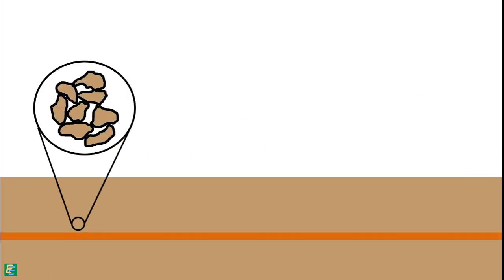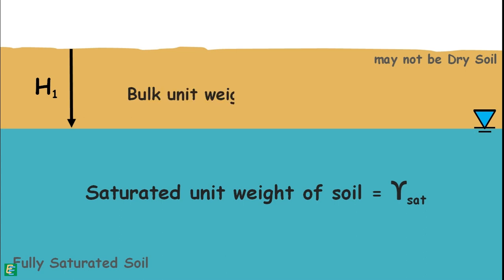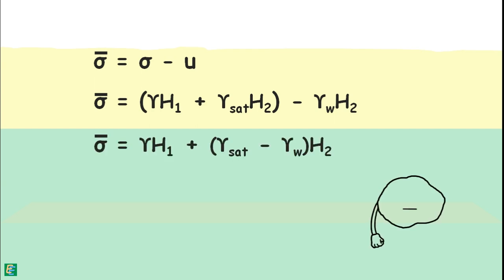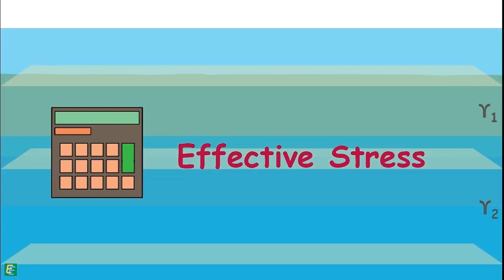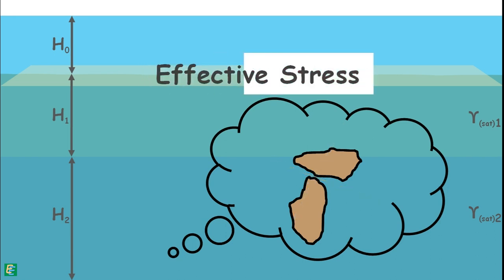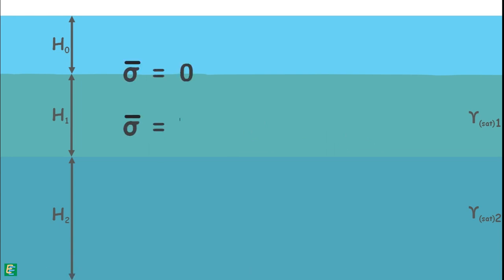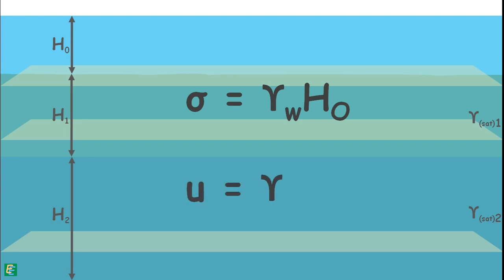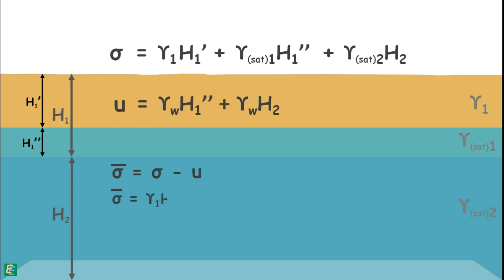Effect of Water Table on Effective Stress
Chapter 54 - Effect of Water Table on Effective Stress
Effective stress is the pressure transmitted through particles’ contact with each other.